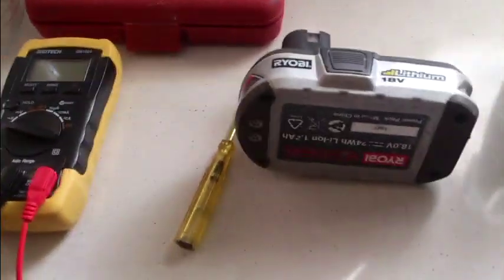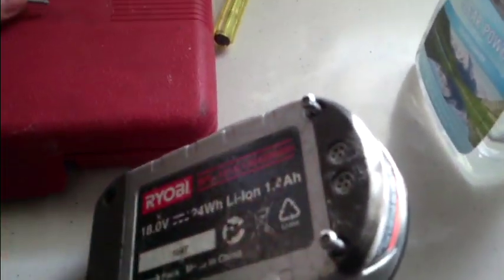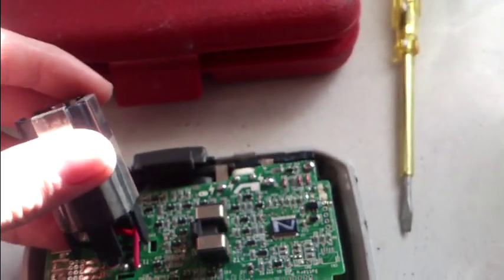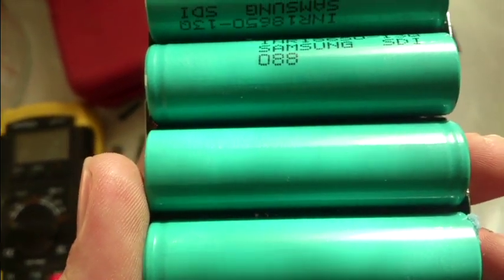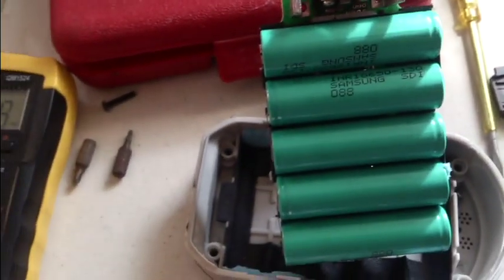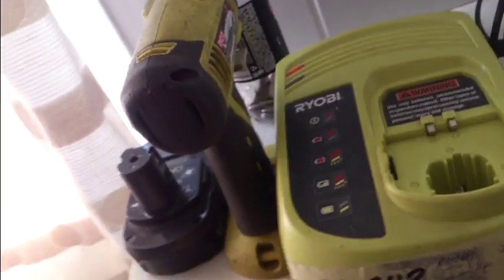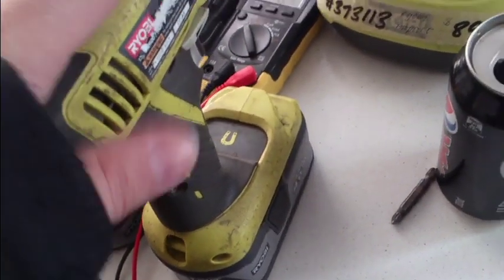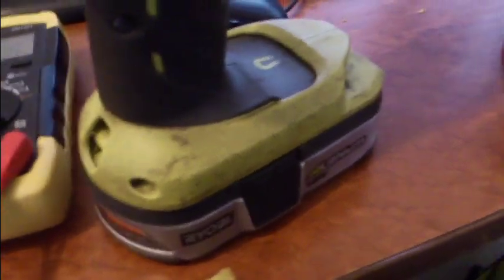Ryobi li-ion one+ dead battery Diagnosis and repair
I diagnose a dead 18volt ryobi lithium battery pack.
These are easily re-packed with laptop battery packs.

They take 5 18650 cells and providing the battery managment circuit isn't dead, can be easily revived.